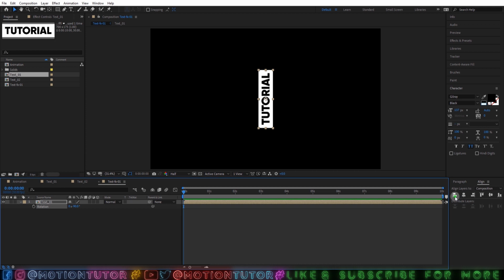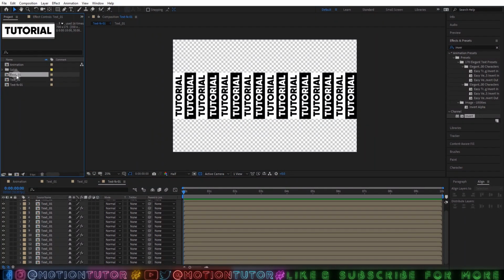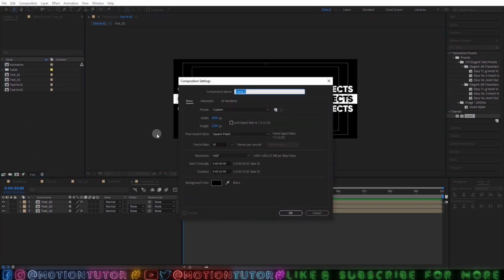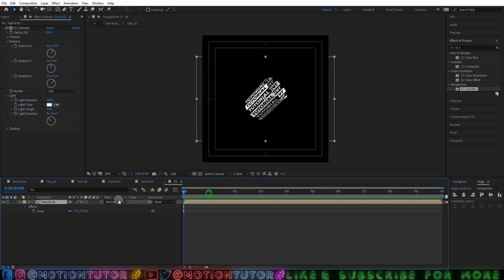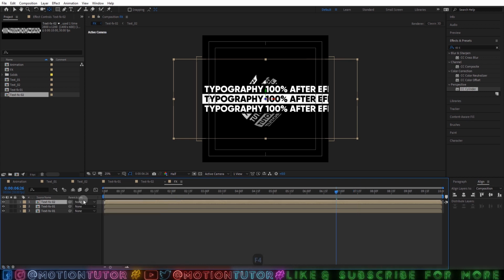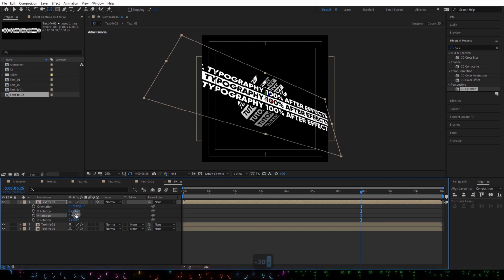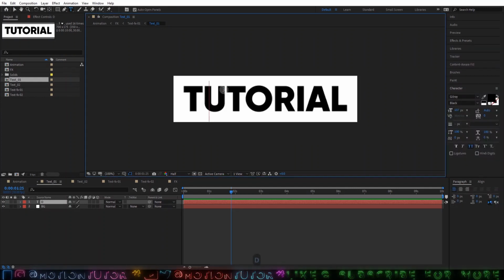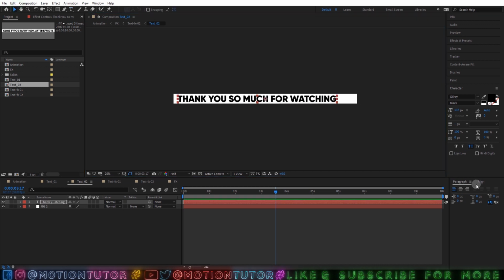Typography Illusion Animation - 100% After Effects Tutorial - Easy Method - Motion Tutor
Hello Guys I hope you enjoy this tutorial let me Know about next tutorial Topic and also leave a like and comment and tell me is this tutorial helpful for you?

Inspired Videohive Template.